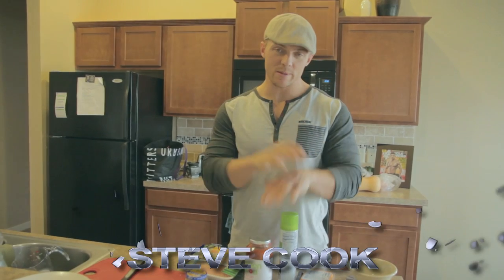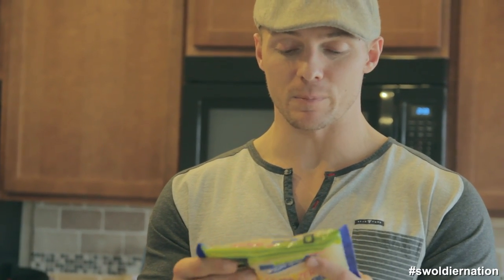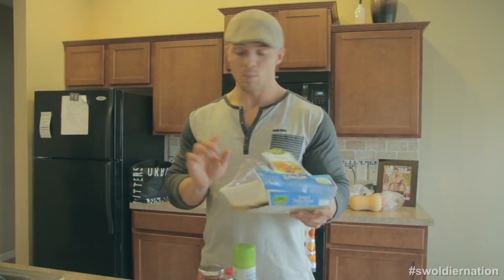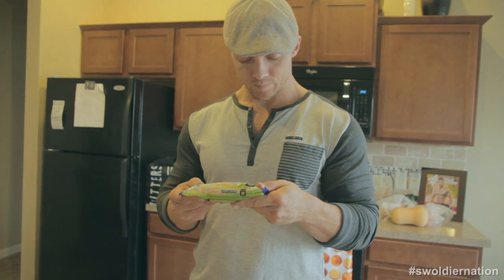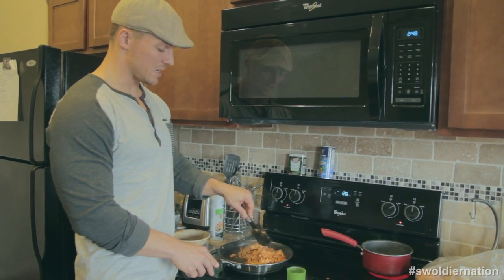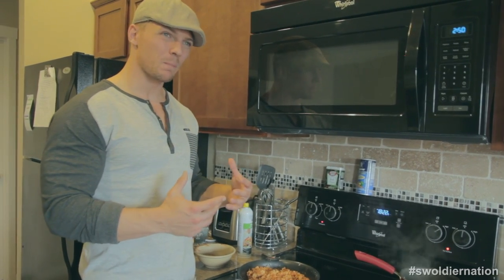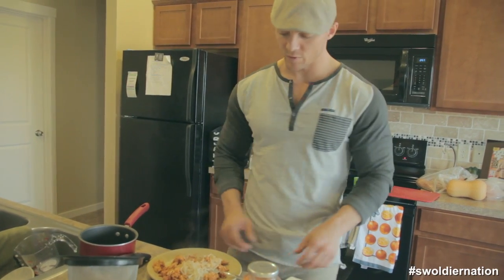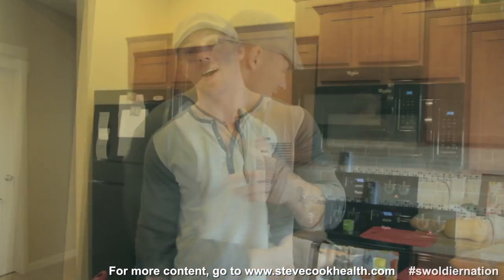Swoldier Nation - Cooking Edition - Swoldier Spaghetti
GOOGLE+ gplus.to/swoldier32